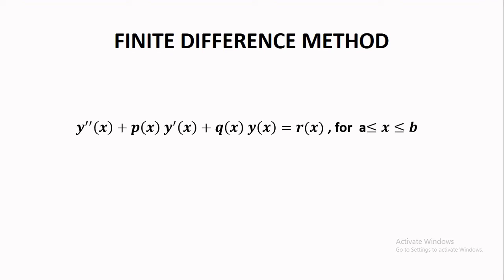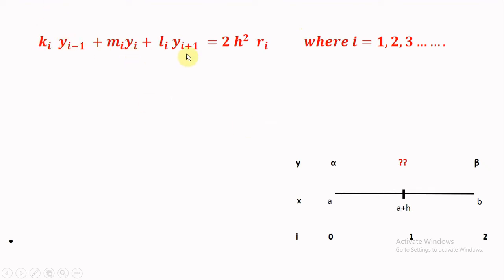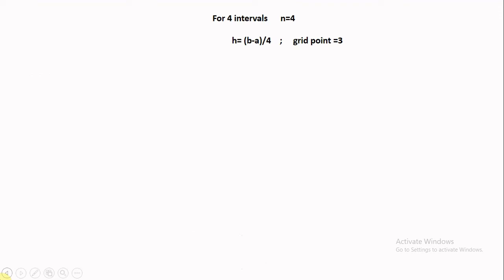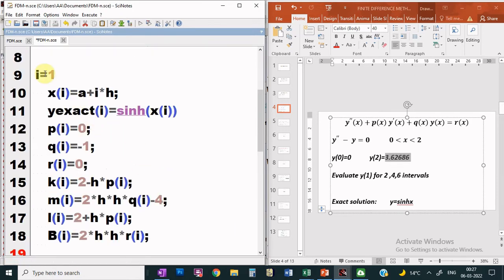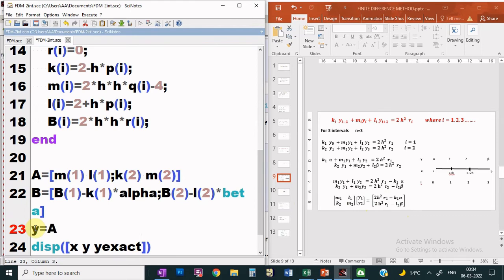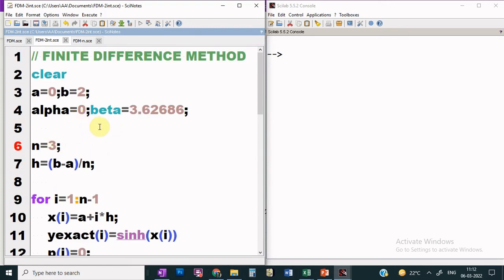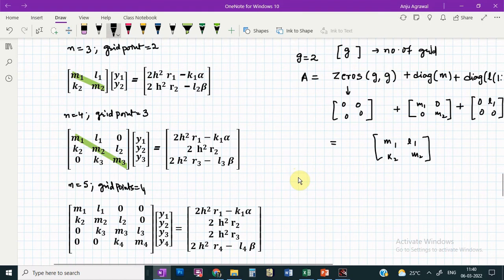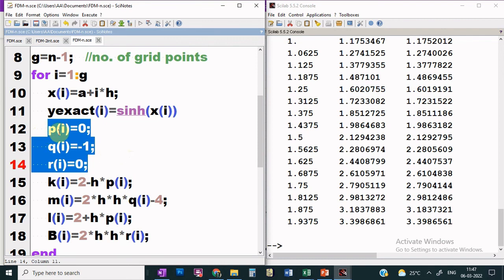FINITE DIFFERENCE METHOD: Solve second order Differential Equation using Scilab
Finite Difference Method to solve second order differential equation is explained in detail. Also it is implemented using Scilab. The general program is explained step wise in this video and it can be used for any  second order differential equation.